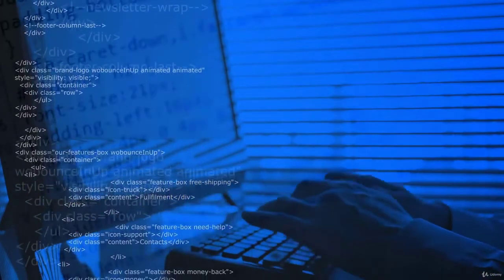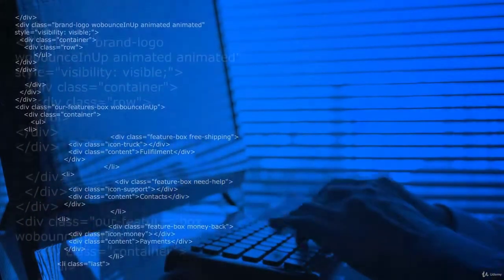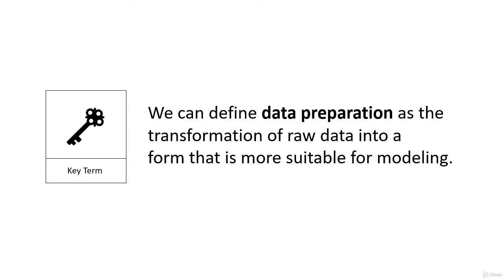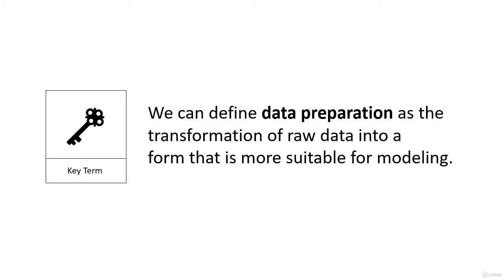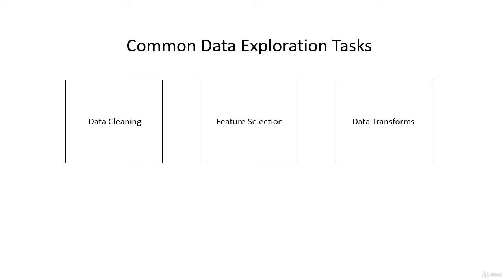What is Data Cleaning in Machine Learning?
Defining Data Cleansing in Machine Learning